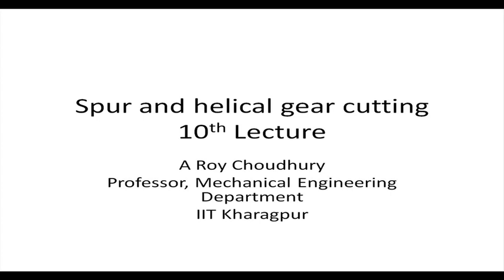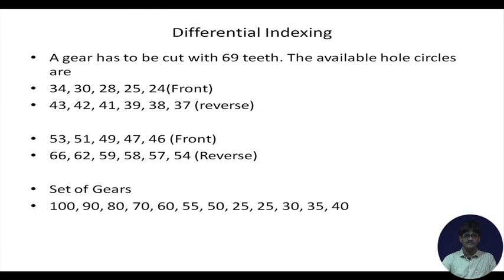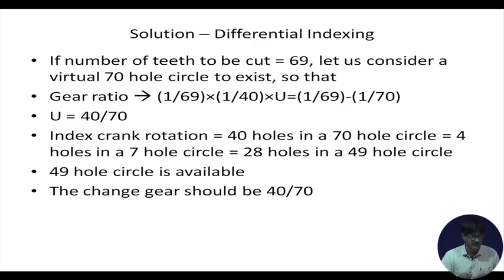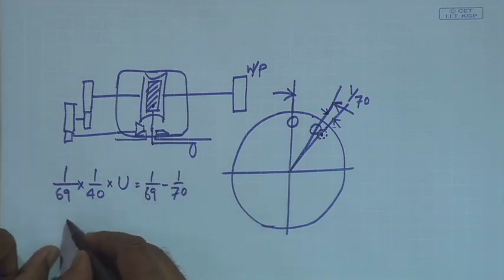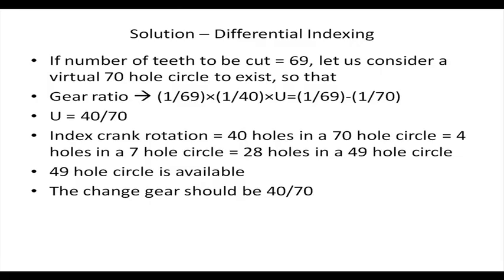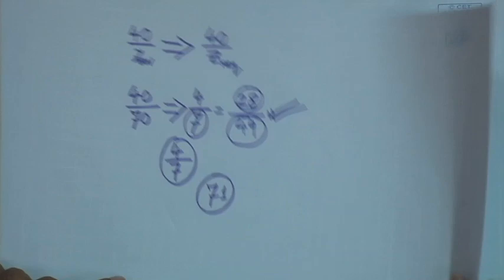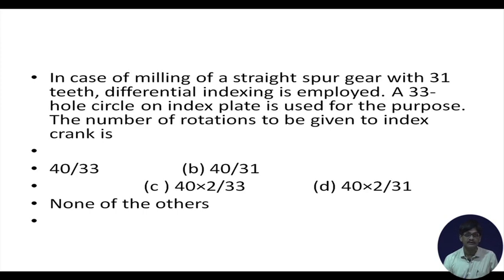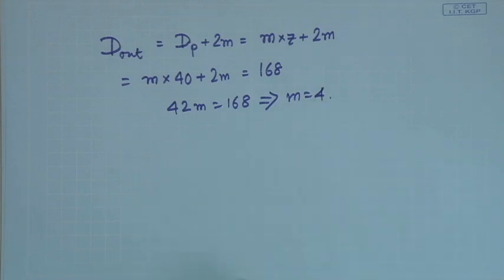Numerical Problems on Gear Milling